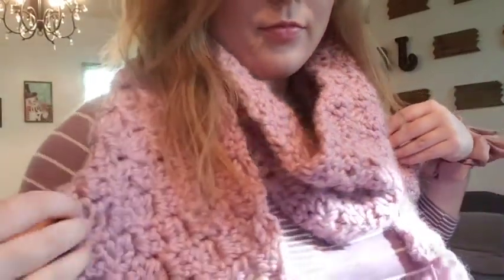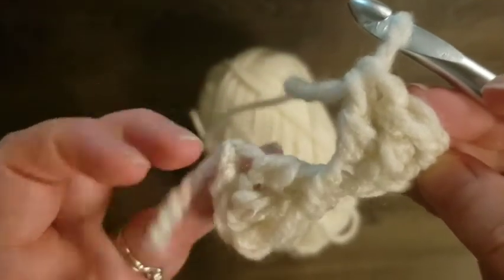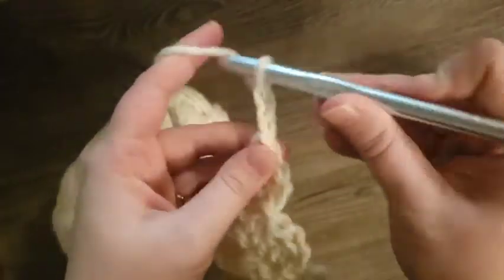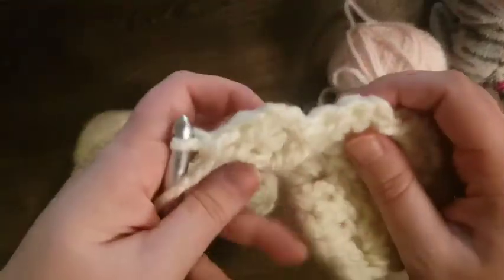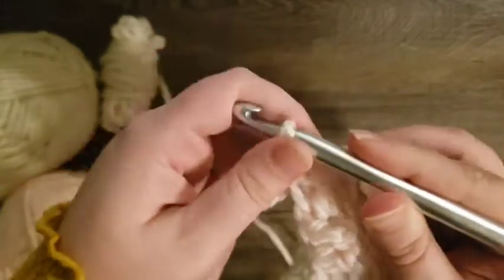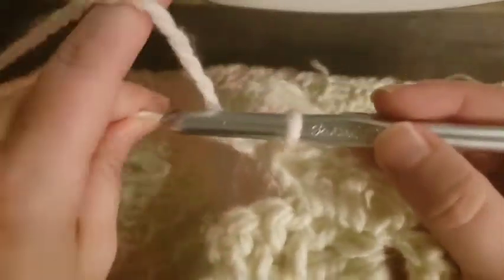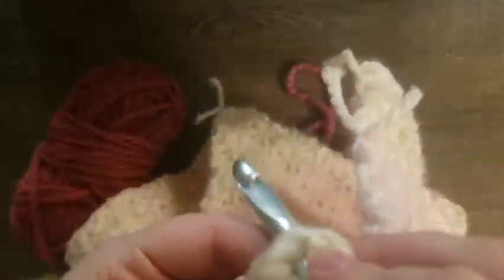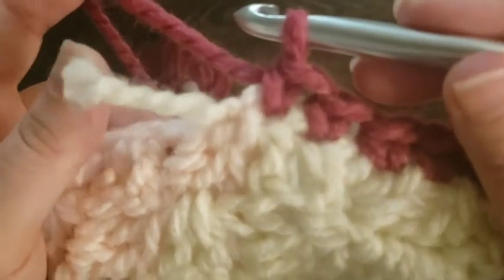How to Crochet the Patricia Scarf- A corner to corner crochet pattern!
This is a full length video on how to crochet the Patricia Scarf! We are using the corner to corner crochet technique. Although I talk through the more difficult parts of the pattern, this video is just a summary and is to be used WITH the written pattern.